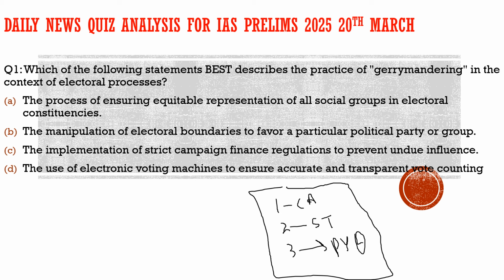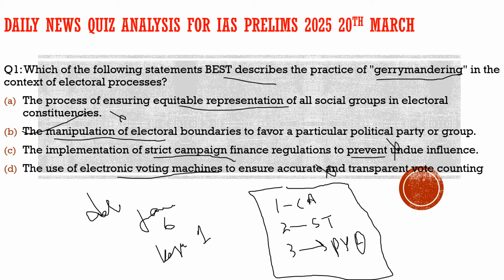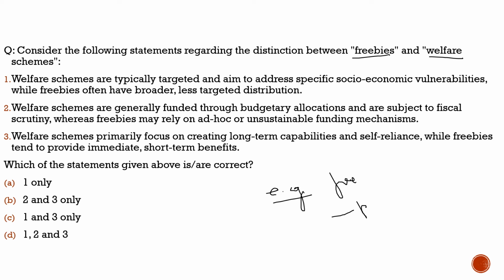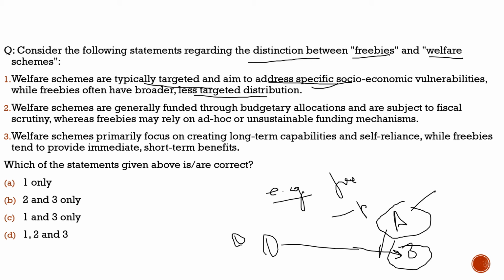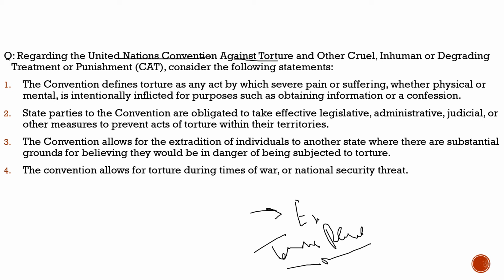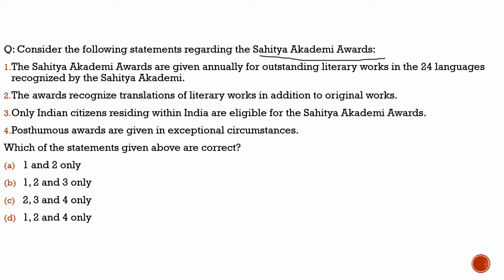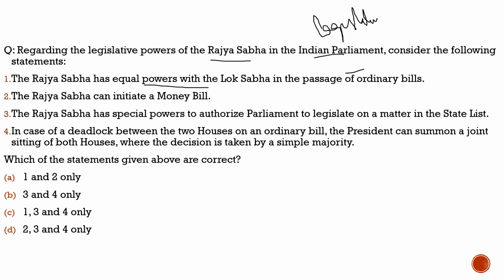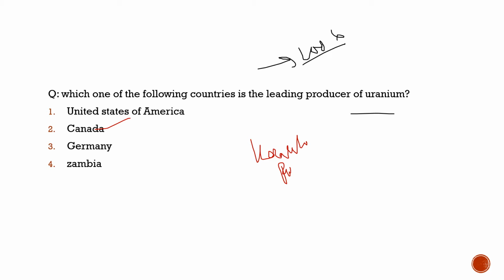Daily Current Affairs Quiz| 20th march|The Hindu News Analysis Questions|Current Affairs Today